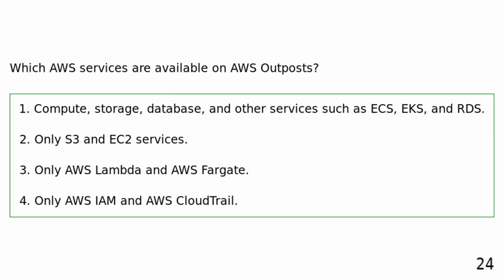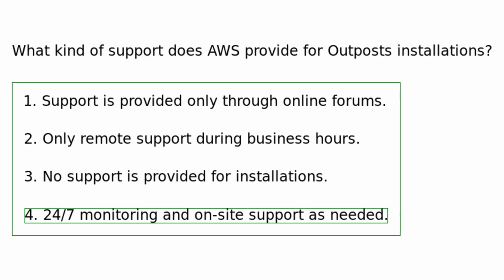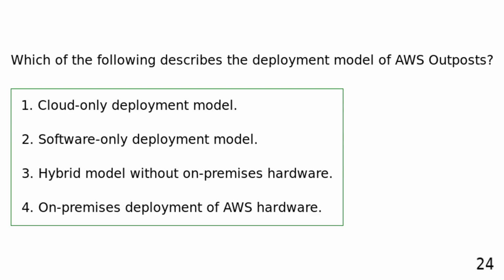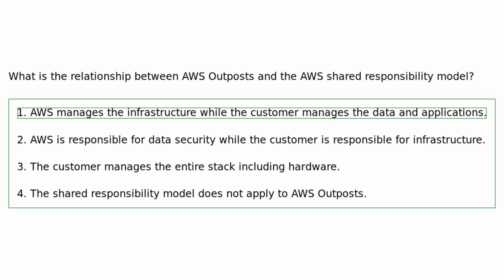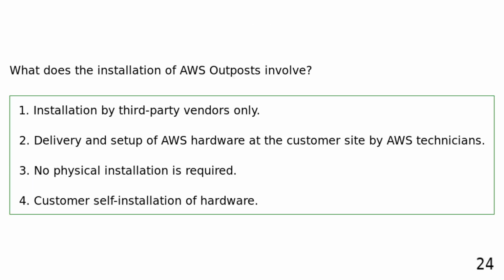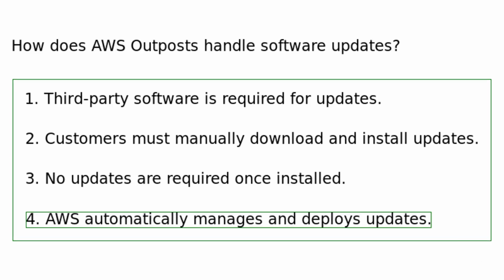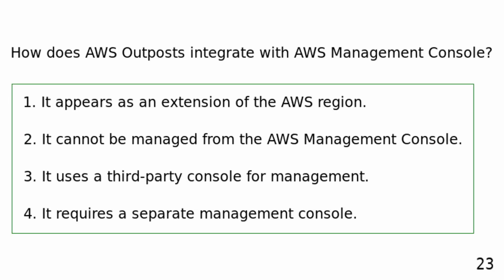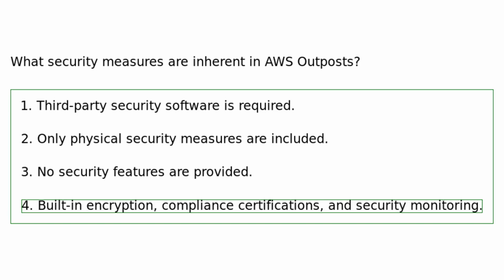AWS Outposts - Quiz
AWS Outposts